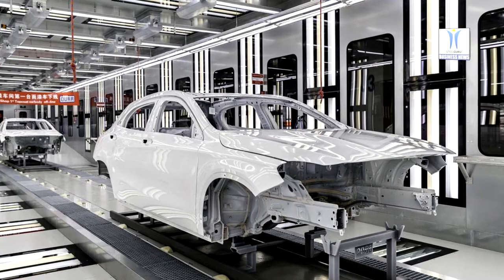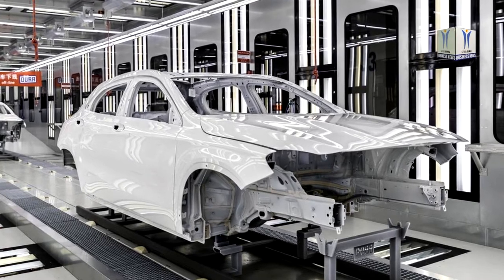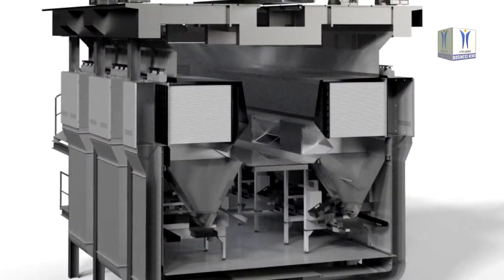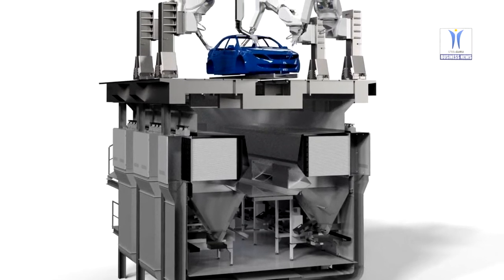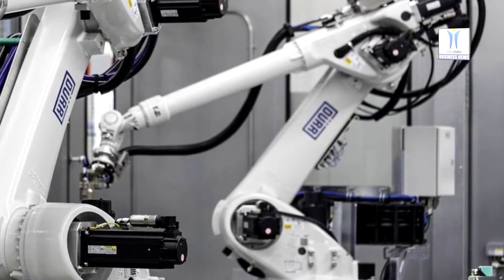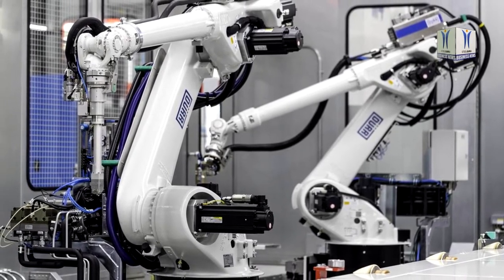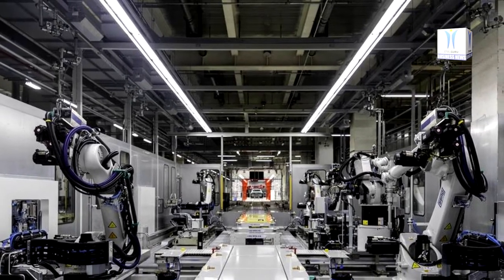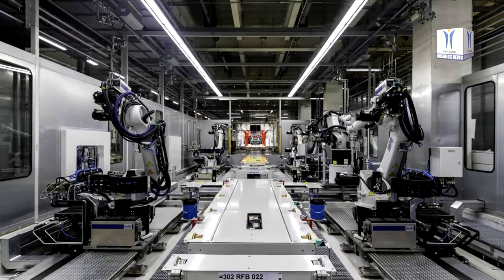BBAC Chooses Painting Technology from Dürr for Beijing Plant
Dürr will supply its high-quality painting technology and digital solutions to Beijing Benz Automotive Co Ltd for the new production site in the capital city’s Shunyi district.

At the new BBAC plant, local models tailored to Chinese customers’ needs, including electric products from Mercedes-Benz’s EQ brand, will leave the production line. Dürr’s products will contribute to the high quality standards and increased digitalization.

The EcoDryScrubber will ensure environmentally friendly paint separation in Shunyi. The technology invented by Dürr binds the overspray with limestone powder in a process involving no water and not any chemicals. This means that the painting booth can be operated with more than 80 % recirculated air, which in turn lowers air conditioning costs and offers energy savings of more than 60 % in the spray booth. For pretreatment and cathodic electrocoating, BBAC will use the patented rotational dip process RoDip by Dürr, which had already been installed in the former BAIC facility. The rotation of the bodies around their own axis enables shorter immersion tanks in comparison with other conveyor technologies, which takes up less space and consumes less energy, water and chemicals.

The main actors of the fully automated paint shop are painting and sealing robots by Dürr along with EcoBell atomizers for high-quality and most efficient paint application. A total of 90 robots by Dürr will work on the Mercedes-Benz fleet in Shunyi. Of these, 20 painting robots and 18 sealing robots are new to the plant. The other 52 robots were already in place and will now be technically renewed on site in a special re-use concept combined with an application process overhaul. The scope is further supplemented by efficient paint and PVC supplies. The Dürr technologies for the BBAC plant in Shunyi will start operation in September 2020.